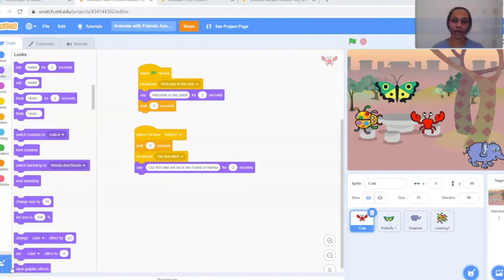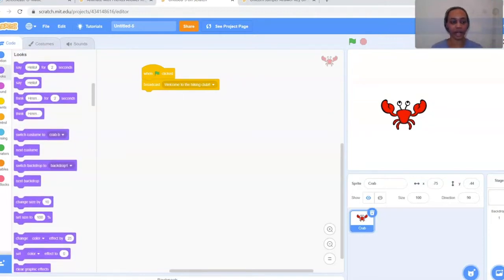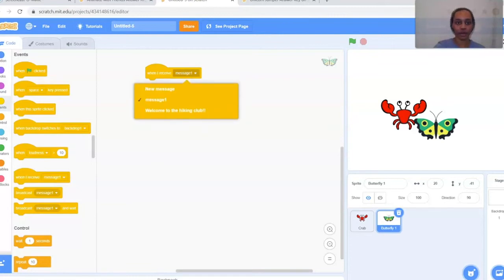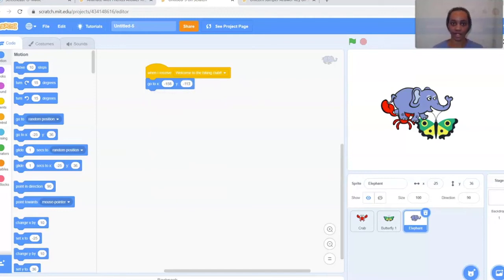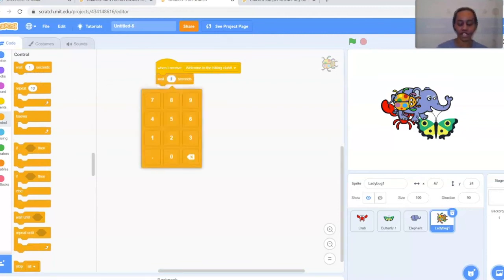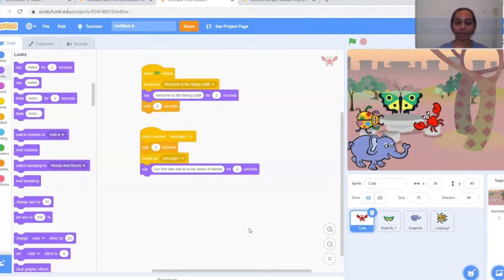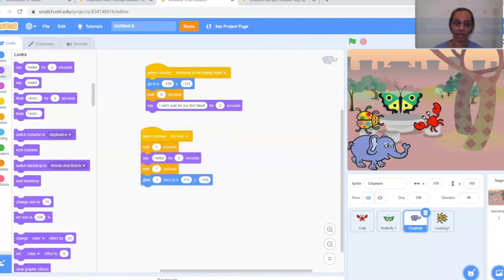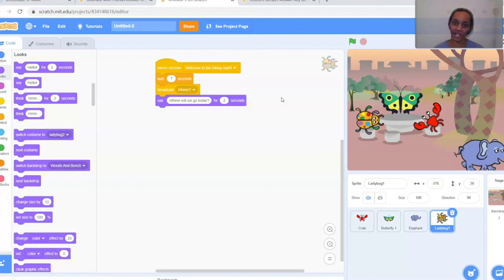Scratch: Interactive Story Game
In this unit students will learn how to use coding blocks on Scratch to create an interactive story.
➢ Students will be able to have an open conversation about the coding blocks used and how they coordinate to their final animation.
➢ Students will be able to explain the function of each coding block utilized in their project.

is a coding company that creates curriculum and tools for K-8 educators.